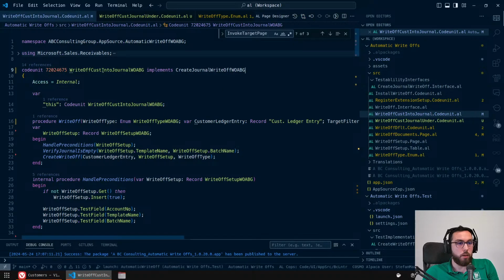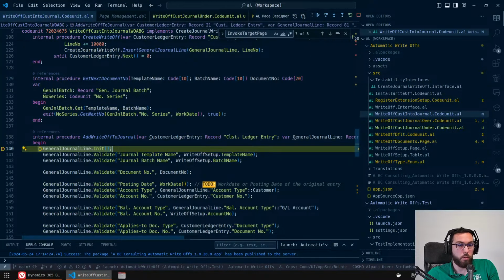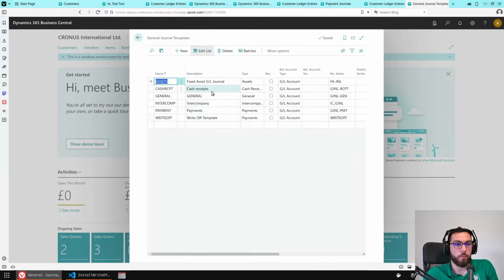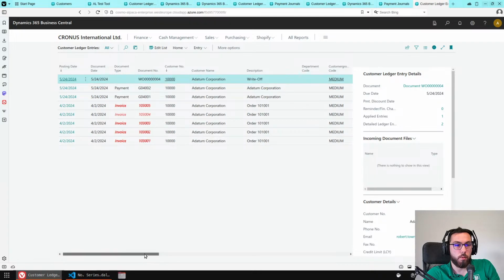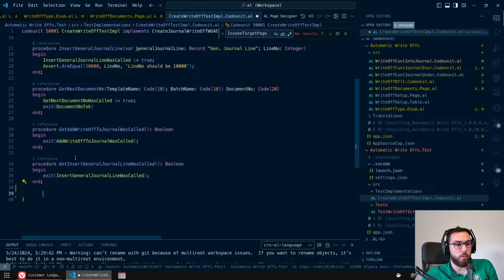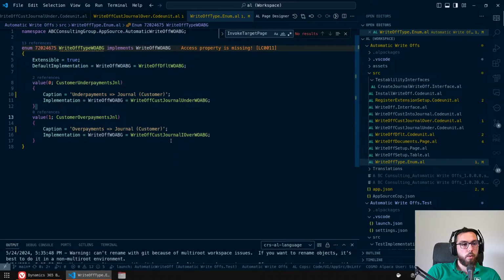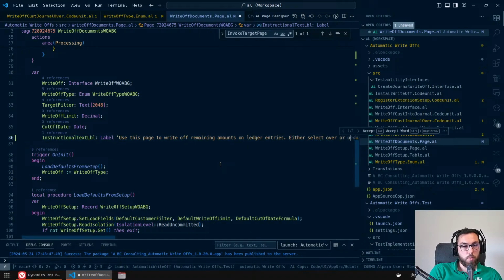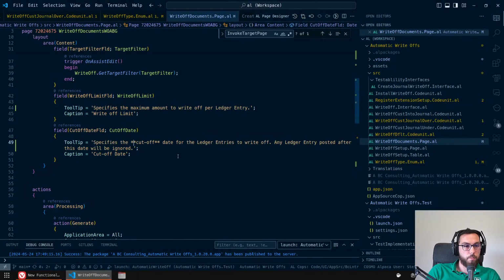AL Interface Pattern: Automatic Write-Offs & Overpayments in Business Central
This stream covers adding overpayment support to an automatic write-off tool built for AppSource in AL for Microsoft Dynamics 365 Business Central. The write-off tool generates general journal lines for small remaining amounts on customer ledger entries, and this session extends it from underpayments to both directions using an interface pattern with extensible enums.

The core technique is splitting the customer write-off logic into two separate codeunits — one for underpayments, one for overpayments — each implementing the same AL interface. The extensible enum maps each value to its codeunit implementation, with a DefaultImplementation to keep existing enum extensions safe. The overpayments codeunit filters for negative remaining amounts on payment entries and inverts the journal line amount accordingly.

The session also covers a number series debugging session: the install codeunit had Manual Nos. set but not Default Nos., causing a posting error. Setting both flags and switching the implementation to Sequence resolved it. There is also a short section on adding instructional text to a Navigate page using a label variable as a workaround for the missing teaching tip support.